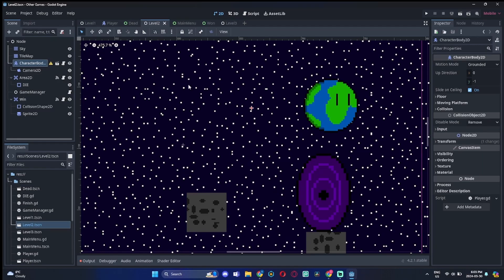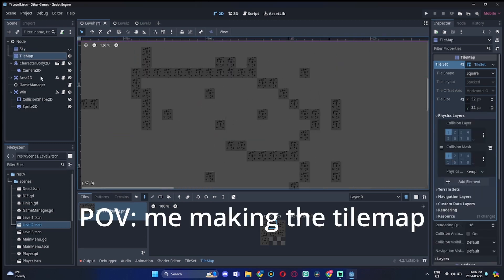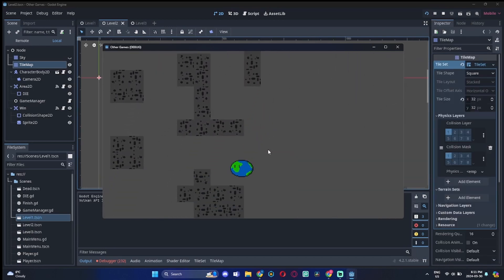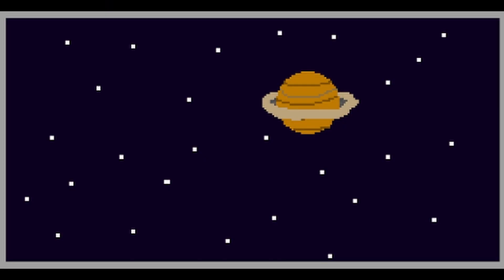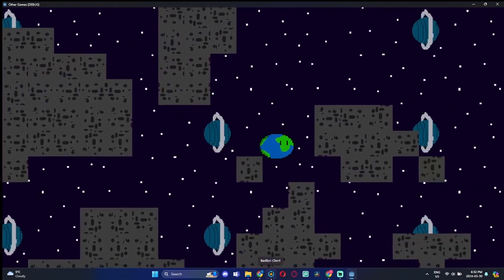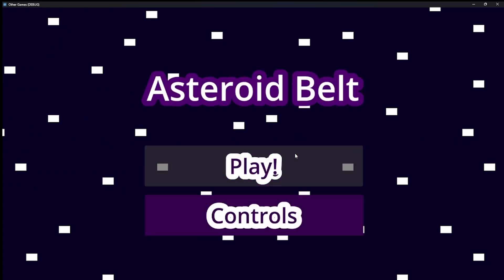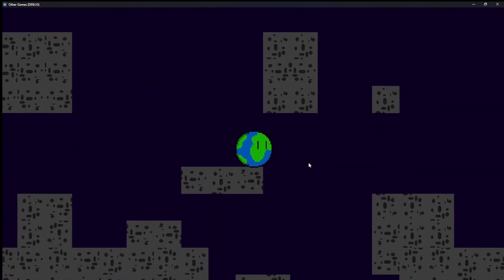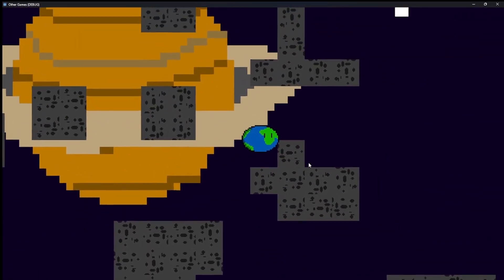1 Hour Every Week To Make My Game